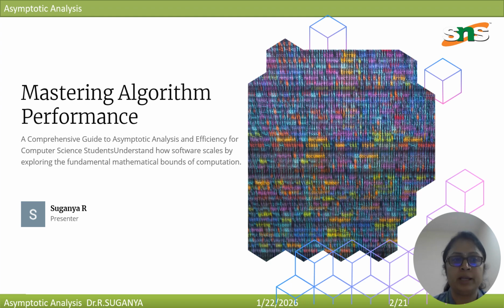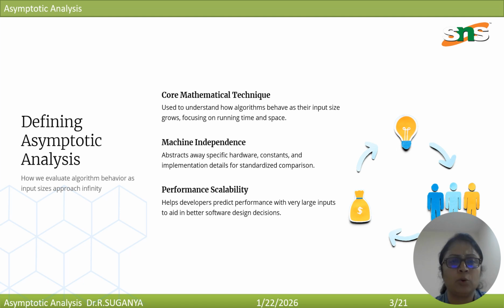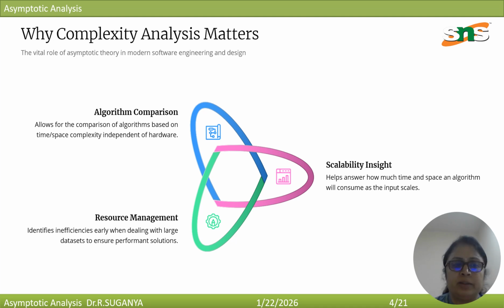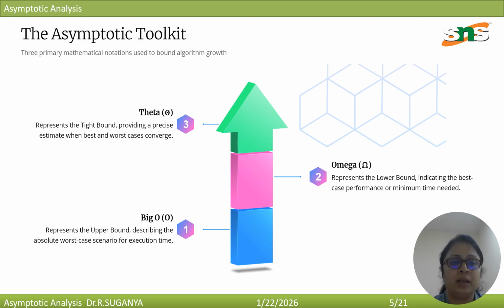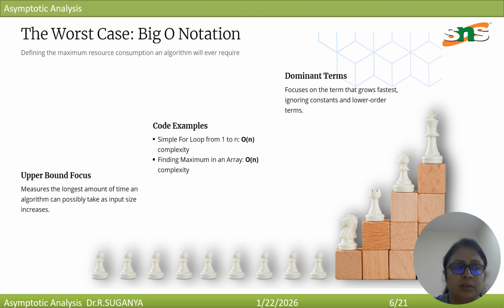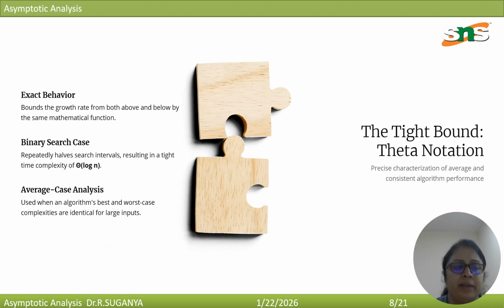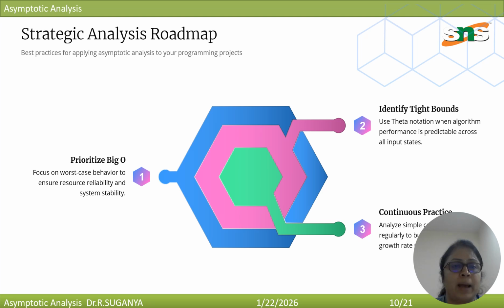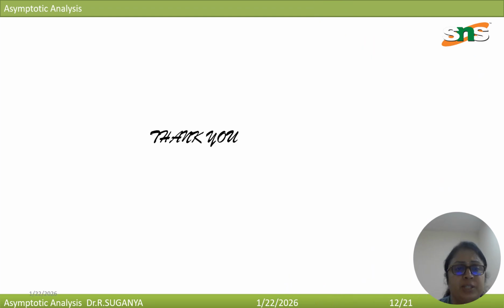Asymptotic Analysis|Mobile and Wireless Security|SNS Institutions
Asymptotic analysis is a fundamental concept in computer science used to evaluate the efficiency of algorithms. It focuses on understanding how an algorithm’s performance changes as the size of the input grows, rather than measuring exact execution time for a specific input. This approach allows computer scientists to compare algorithms independent of hardware, programming language, or implementation details.

In algorithm design, performance is typically measured in terms of time complexity and space complexity. Time complexity represents the amount of time an algorithm takes to run, while space complexity refers to the memory it consumes. Asymptotic analysis provides a mathematical framework to express these complexities using notations that describe growth rates, helping developers predict scalability and feasibility for large inputs.

The most commonly used asymptotic notations are Big-O (O), Omega (Ω), and Theta (Θ). Big-O notation describes the upper bound of an algorithm’s growth rate, indicating the worst-case performance. Omega notation provides the lower bound, representing the best-case scenario, while Theta notation gives a tight bound that characterizes the exact growth rate. These notations enable precise comparison between algorithms and guide the selection of optimal solutions.

Asymptotic analysis abstracts away constant factors and lower-order terms, focusing on dominant terms that significantly affect performance as input size increases. For example, an algorithm with time complexity O(n²) will eventually perform worse than an O(n log n) algorithm as the input size becomes large, regardless of small constant differences.

In computer science, asymptotic analysis is essential for designing efficient algorithms in areas such as data structures, databases, artificial intelligence, and computer networks. It helps developers avoid inefficient solutions that may work for small inputs but fail under real-world conditions involving large datasets.

In conclusion, asymptotic analysis plays a crucial role in algorithm evaluation and optimization. By providing a standardized way to measure and compare algorithm performance, it enables computer scientists to build scalable, efficient, and reliable software systems capable of handling the growing demands of modern computing.